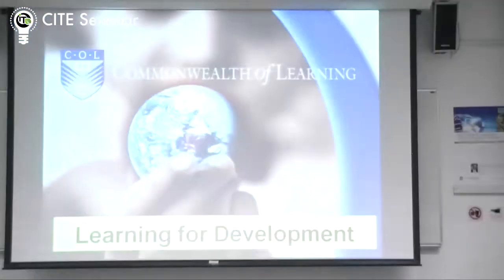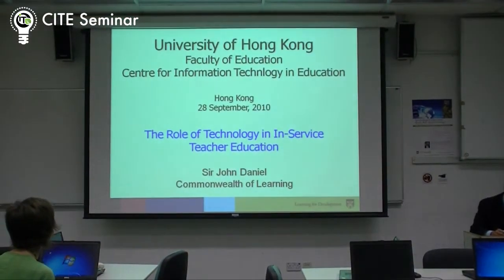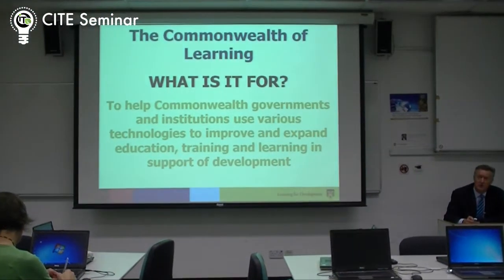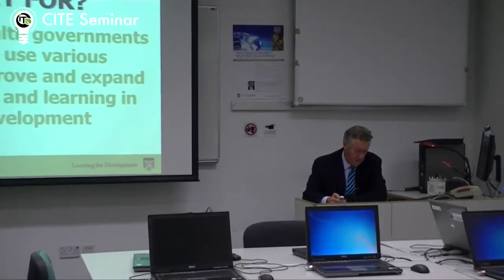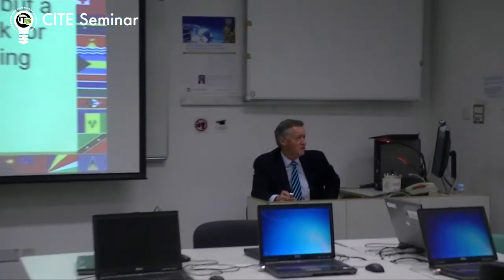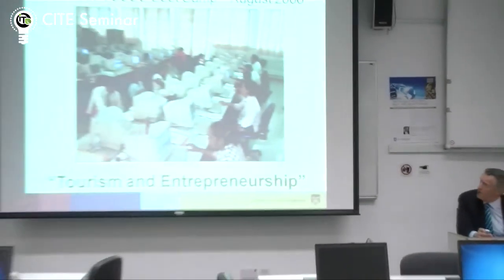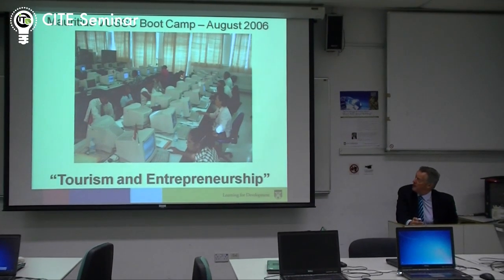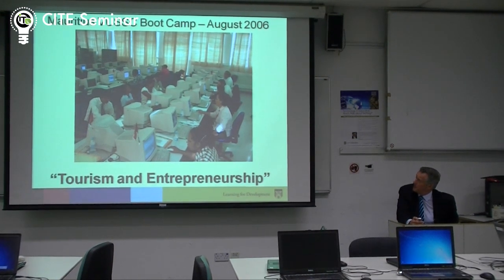The role of technology in in-service teacher education - Part 1/3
IT in Education
CITE Seminar: The role of technology in in-service teacher education

Date: 28 Sep 2010
Venue: Room 101, 1/F., Runme Shaw Bldg., HKU
Speakers: Sir John Daniel, President & Chief Executive Officer, Commonwealth of Learning, Canada